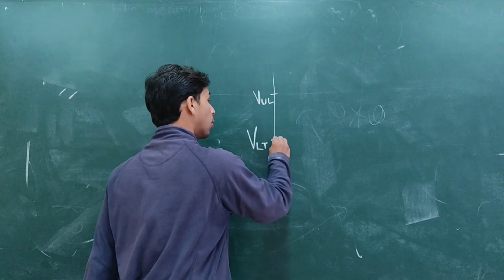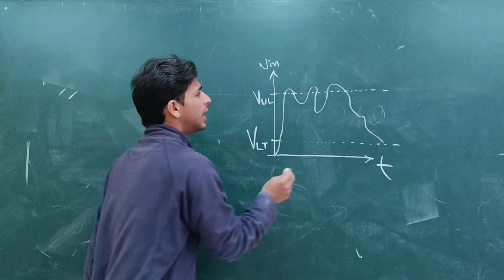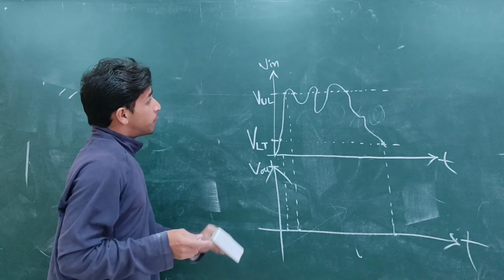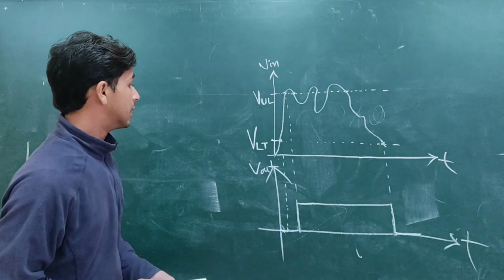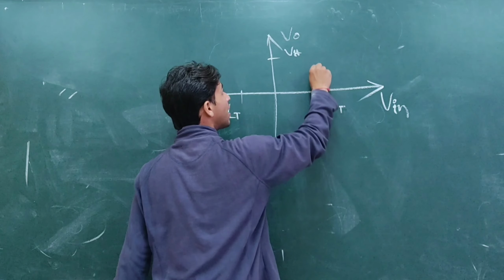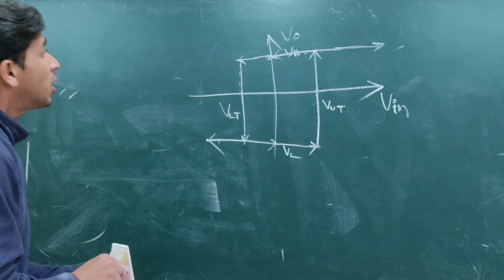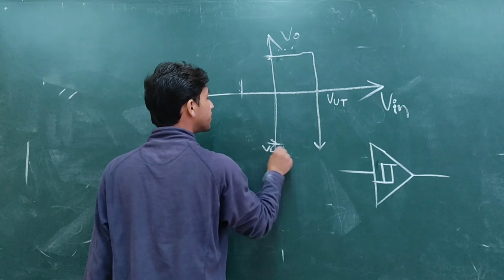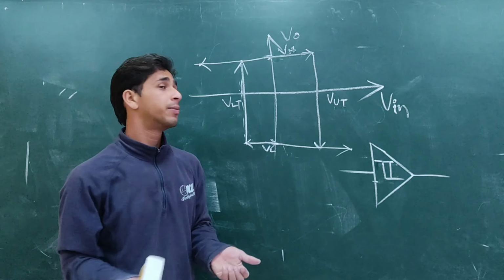Schmitt Trigger Circuits's Input vs output characteristics Curve.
This video is all about electronic circuits of Schimtt Triggrt,which are comparator with hysteresis.
But when applied input signal is noisy the required output characterstics is not delivered by comparators So we have to use Schimtt Trigger Circuits, they do so as they have two threshold voltage limits called Upper Threshold Voltage limit and Lower Voltage Threshold Voltage limit and due this if we plot the input vs output characteristics curve it gives same curve as Hysteresis loop called Schimtt Trigger's Hysteresis curve.
So stick to the video till end point you will definitely enjoy it.